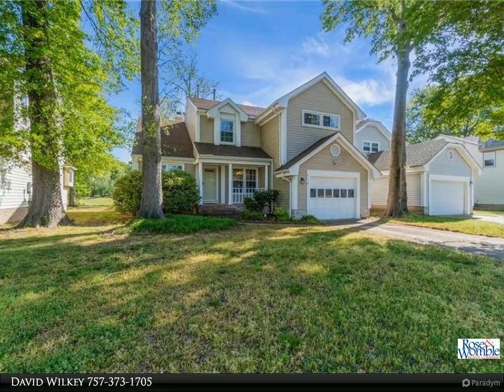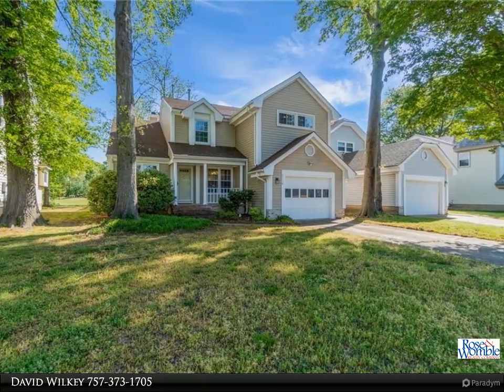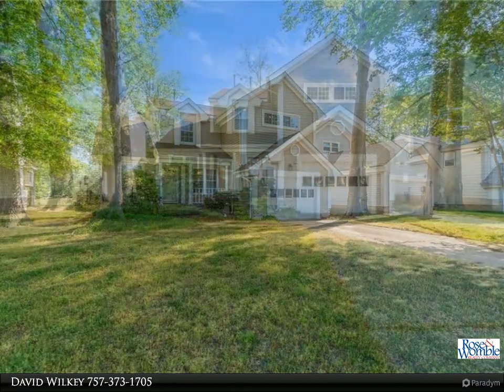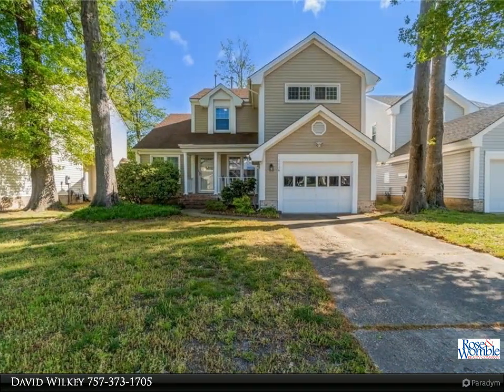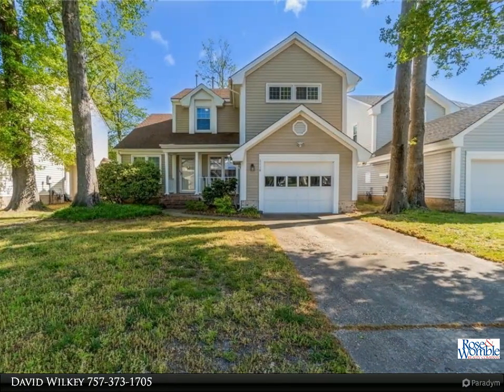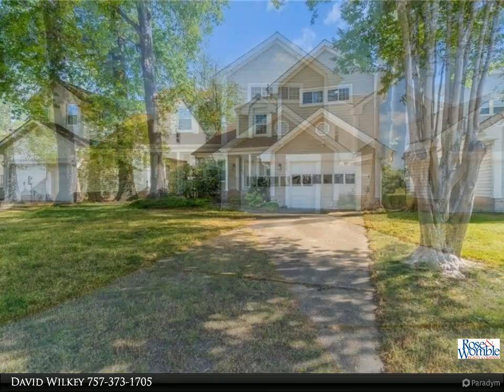1116 Fenton Quay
Vaulted ceilings give the living room and dining room an open airy feel, while the open floor plan between the family room and kitchen provide a welcoming shared space which is connected to the spacious deck and fenced backyard with a view of the pond. The primary bedroom comes with a private balcony which looks out over the backyard and pond. The master bath is equipped with a jetted tub, private shower/toilet room, his and her vanities and a walk-in closet. New luxury vinyl plank has just been installed in the downstairs, bathrooms, and utility room. New Dishwasher and Electric Range.

2 full bath, 1 half bath

David Wilkey
Rose & Womble Realty Company